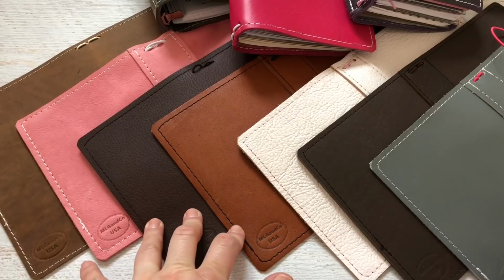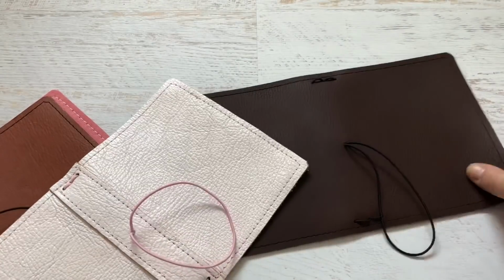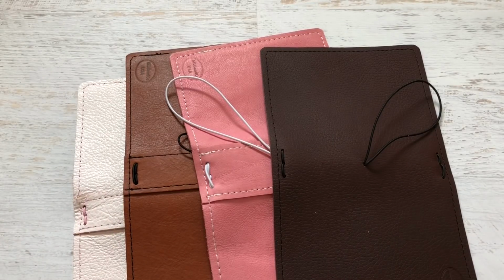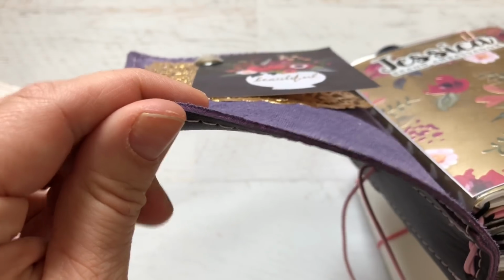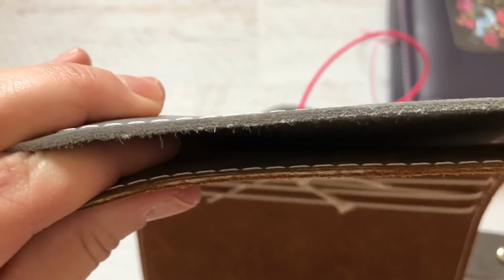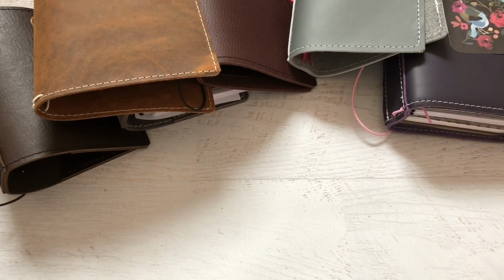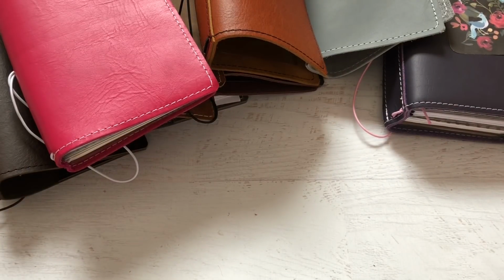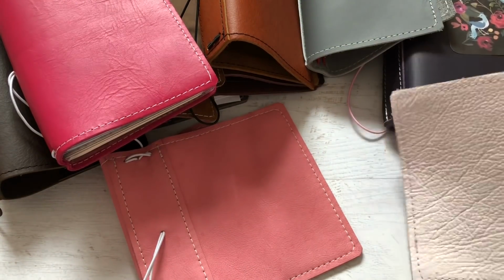Mystics Little Gifts | Traveler’s Notebook | Leather Comparison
Mystics Little Gifts and Co
Leather travlers notebooks